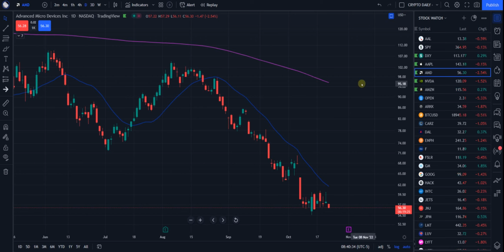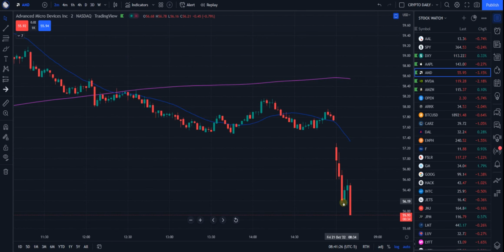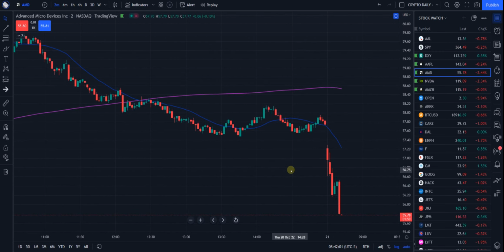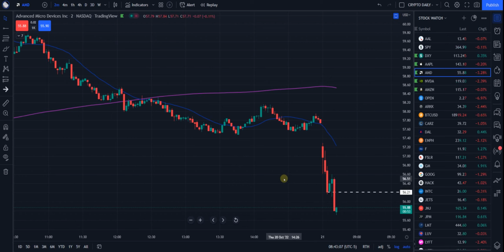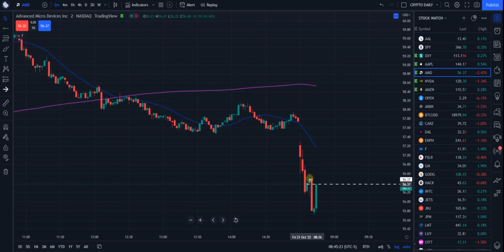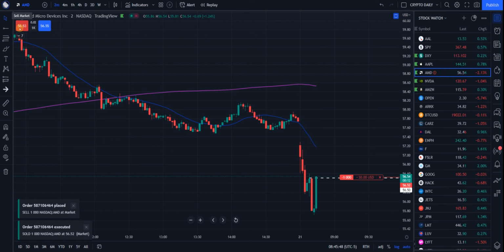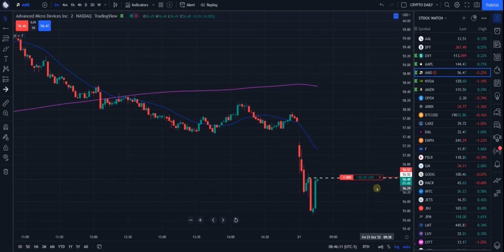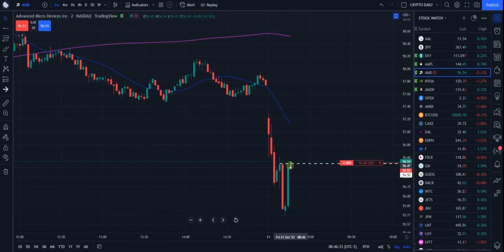$AMD watch us call the exact location for price to go, BEFORE price moves for a $390 total gain!